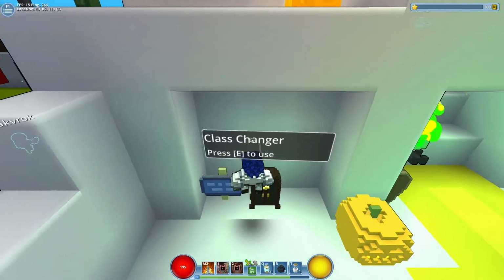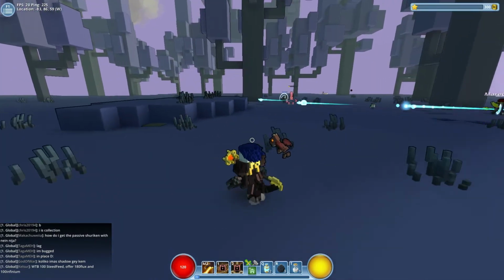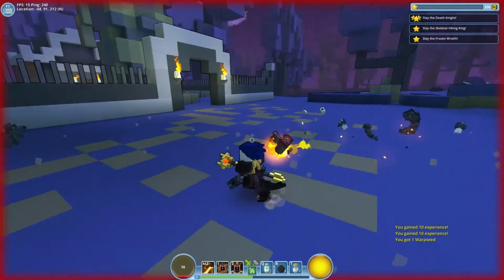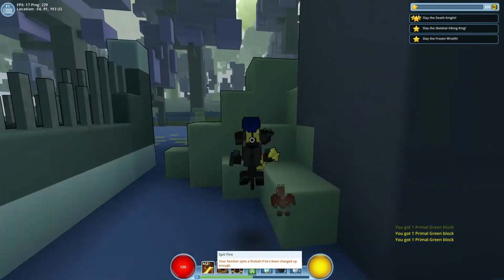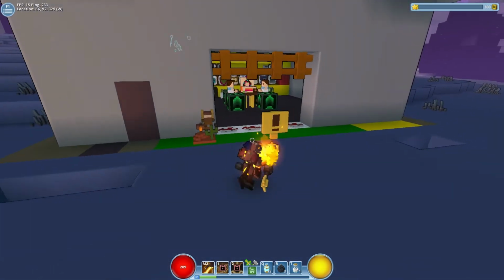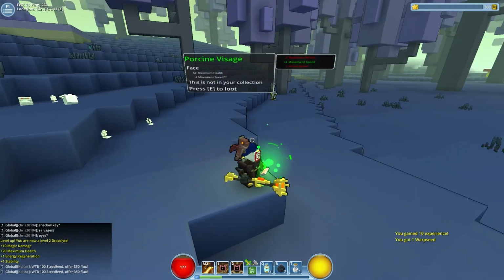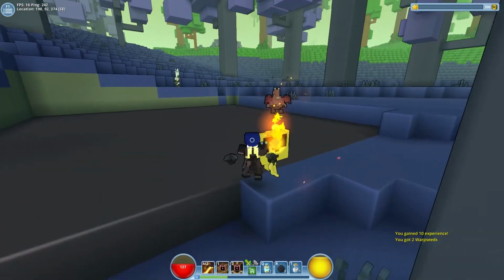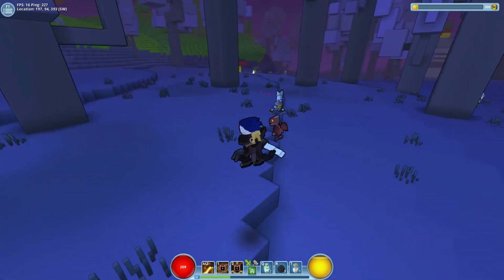Trove gameplay first impressions (2014) - f2p MMORPG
This is a short first impressions video of an early access of an amazing and original MMORPG called Trove by creators of Rift.